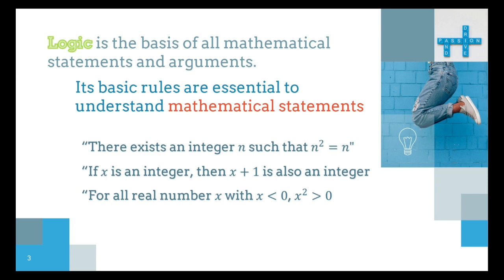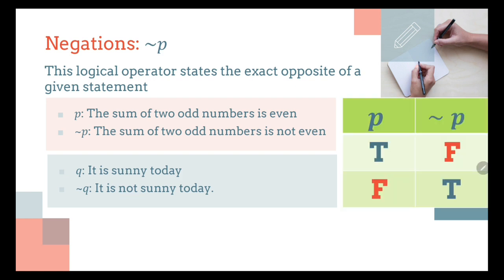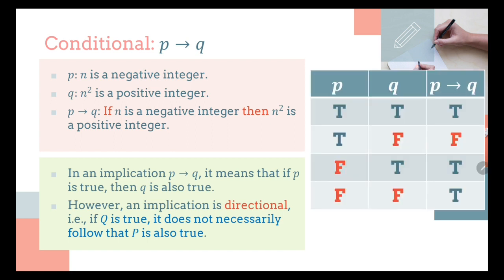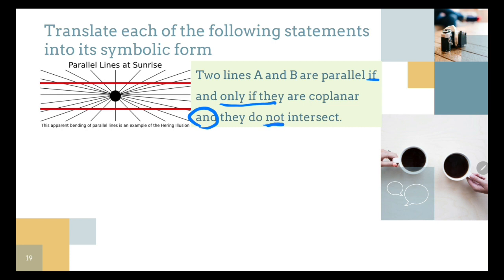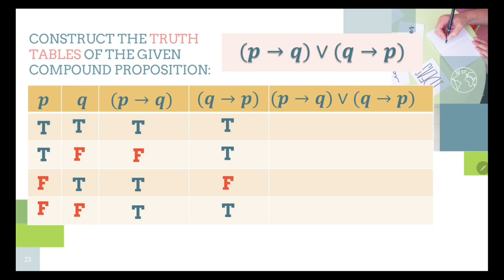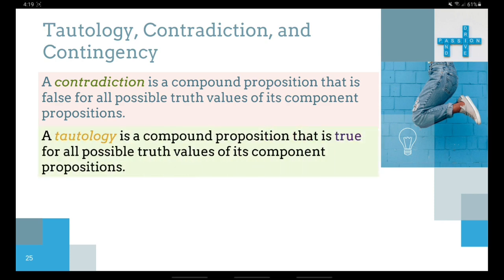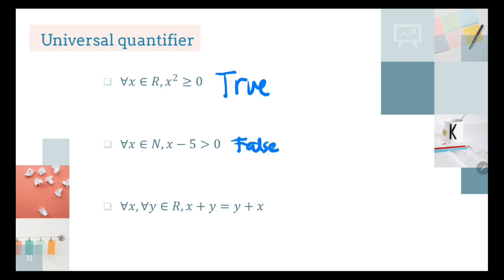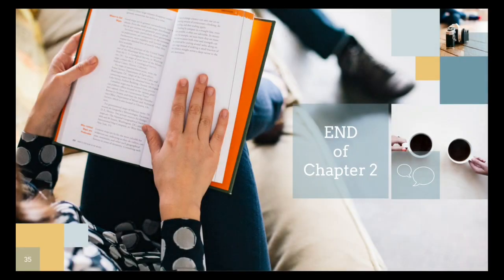2.4 Elementary Mathematical Logic